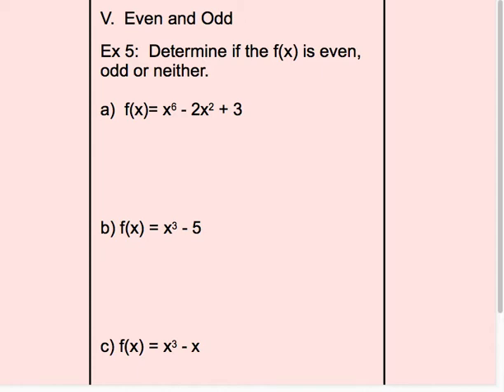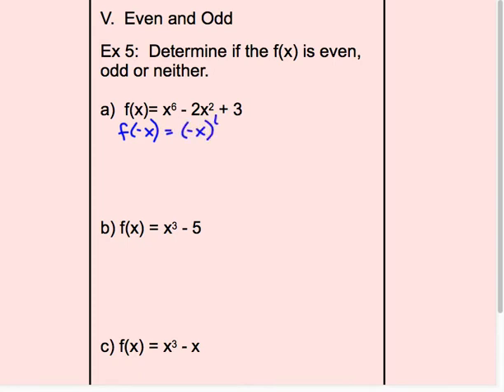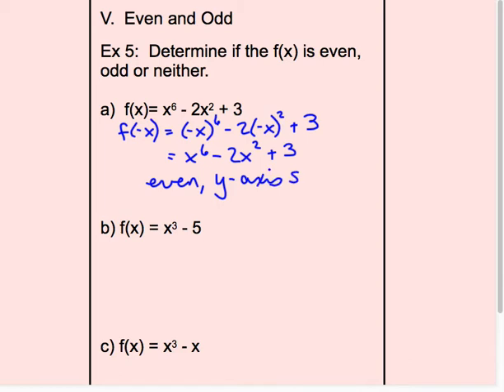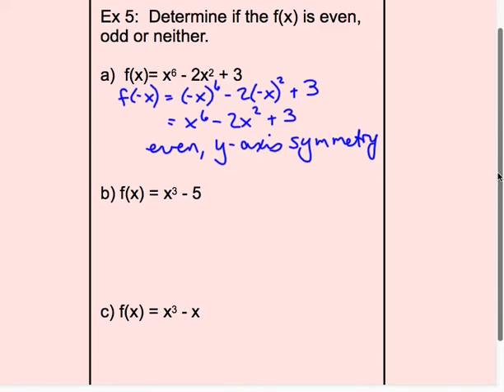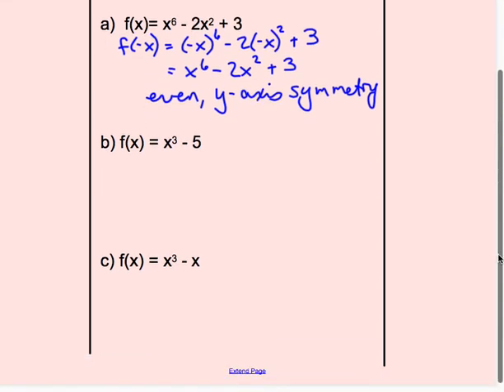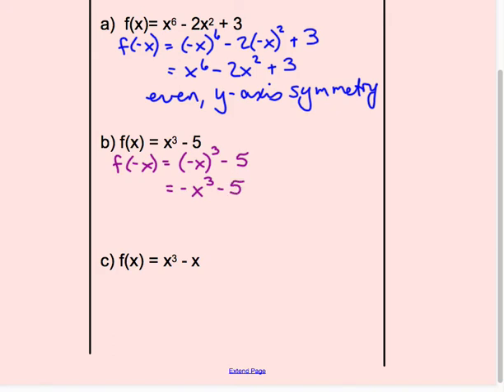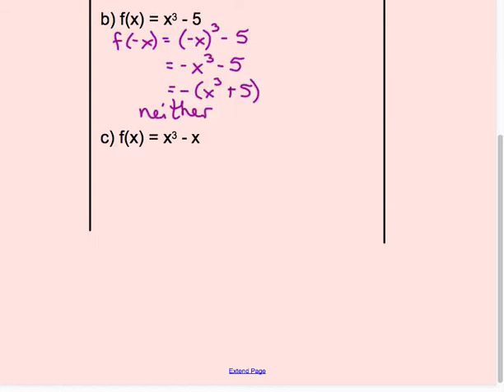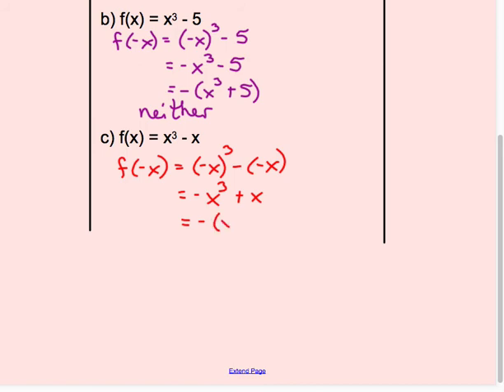Even and Odd